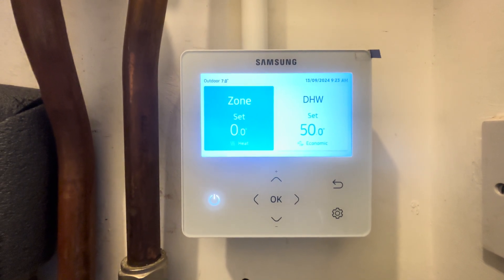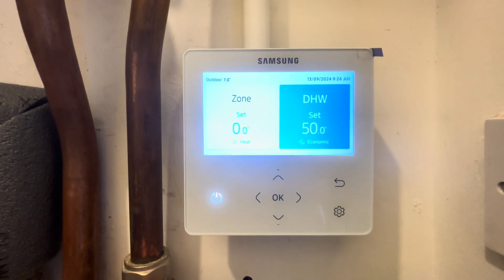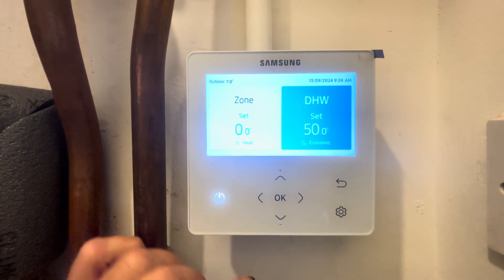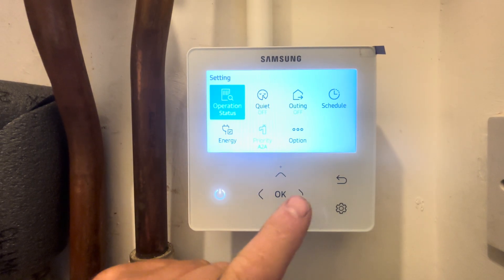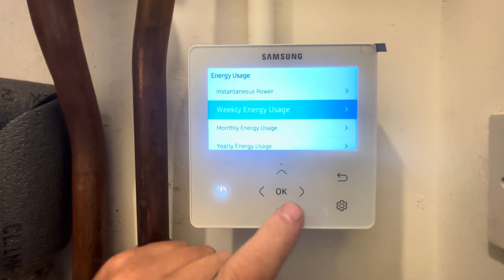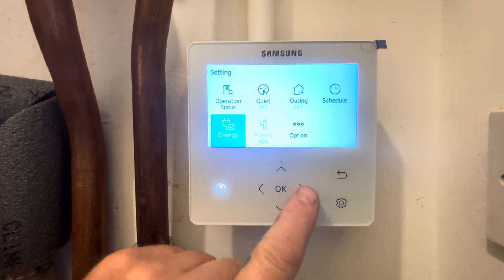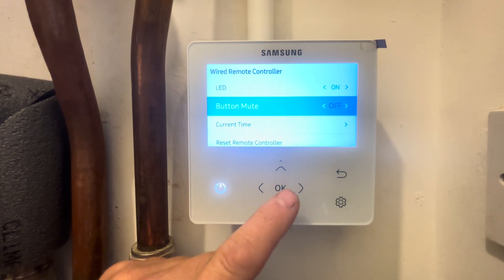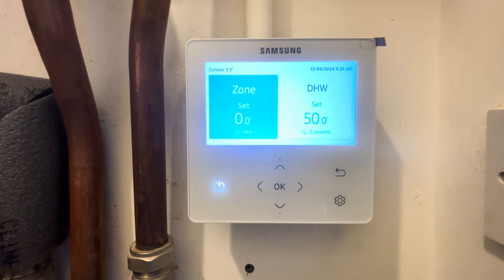Samsung Homeowner Guide Gen6/ 7 Control Air Source Heat Pump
A basic overview of the GEN 6/7 control for the Samsung air source heat pump in this brief guide we will cover basic controls and settings!

There will be several more videos to follow this one over the next few days.